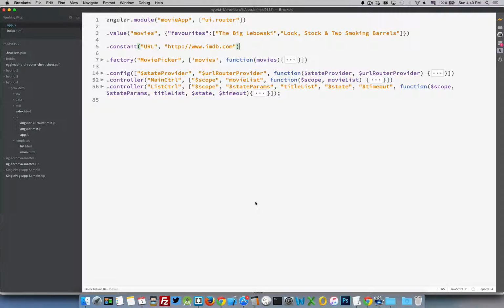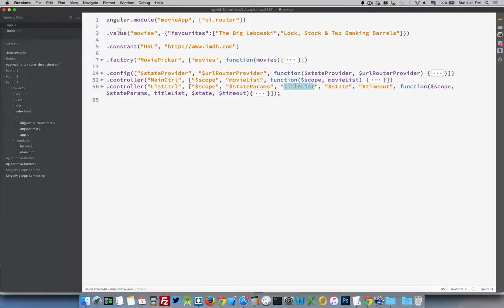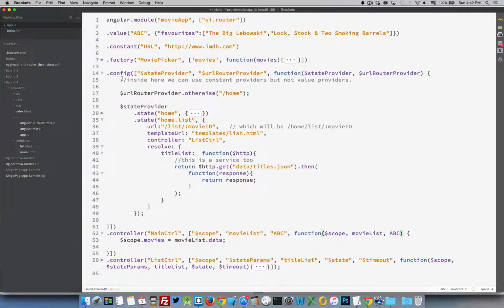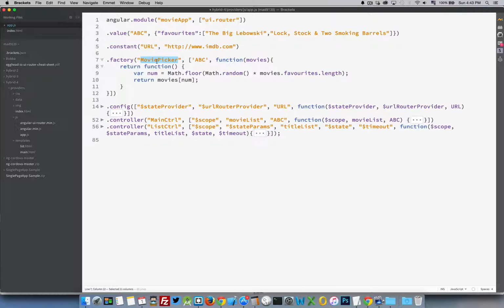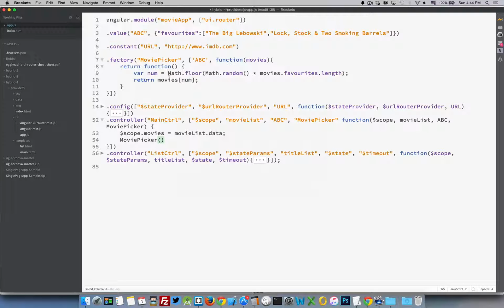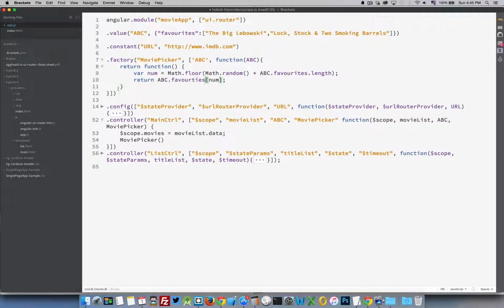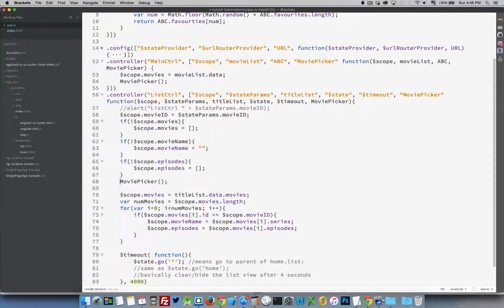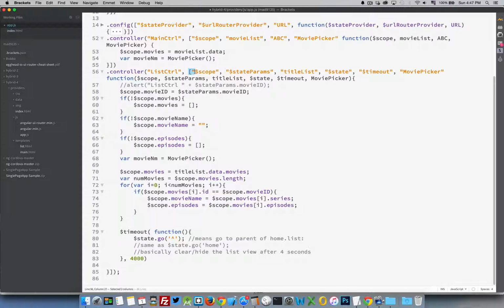Angular JS Service Providers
AngularJS version 1.x
Brief discussion of three types of Services (Providers) that come with Angular JS. Services give you a common way to access information that can be shared between controllers.